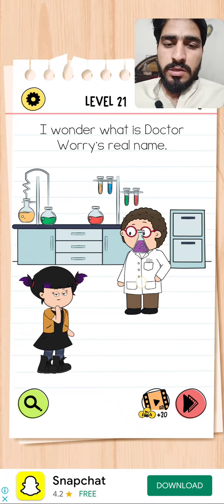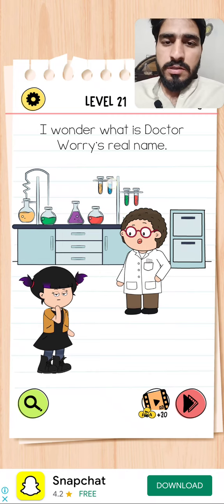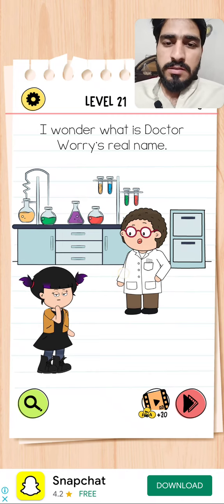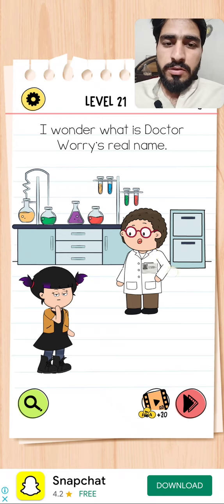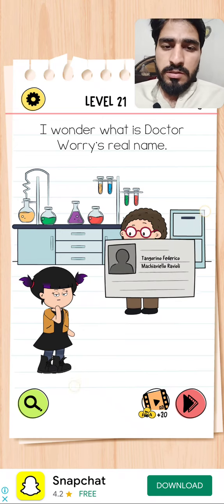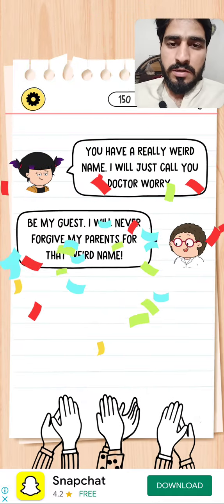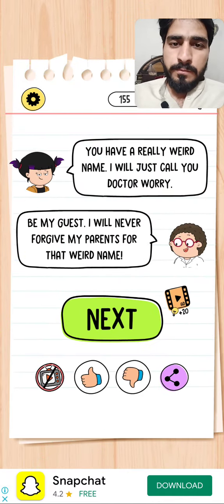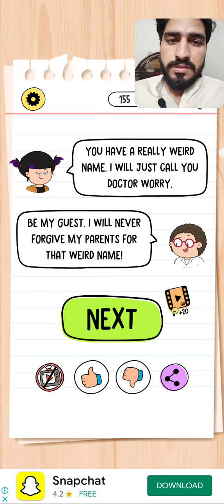Brain test 4 Level 21 What is the doctor worries Real name Walkthrough Solution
Stuck on a brain test? Get step-by-step instructions on how to solve every level of the Brain Test 4 game! In this video, I'll walk you through the gameplay and show you how to ace all levels with ease. Don't get stuck ever again - find out how AI can help you beat the game in no time!